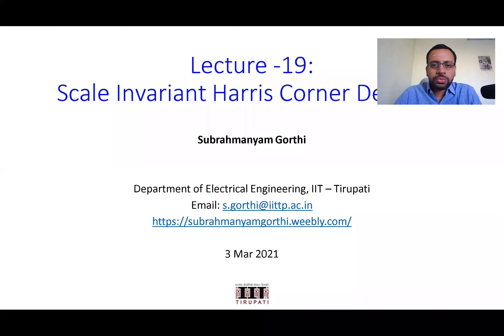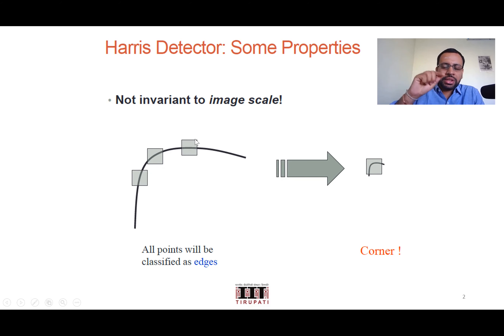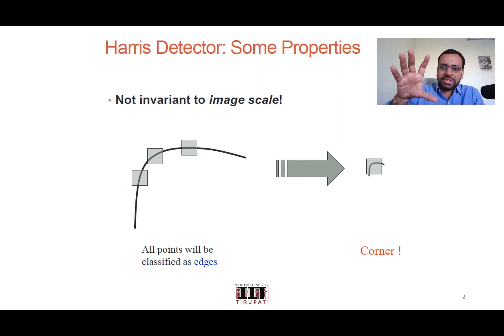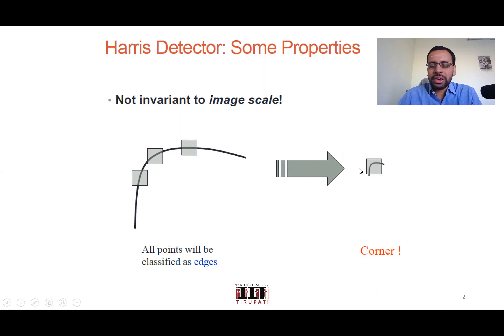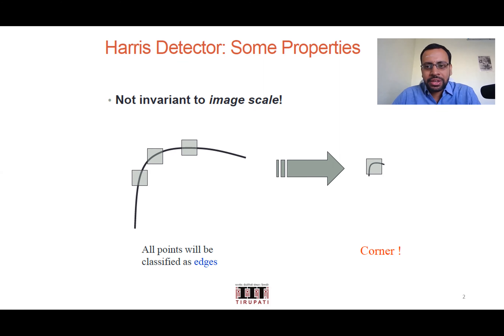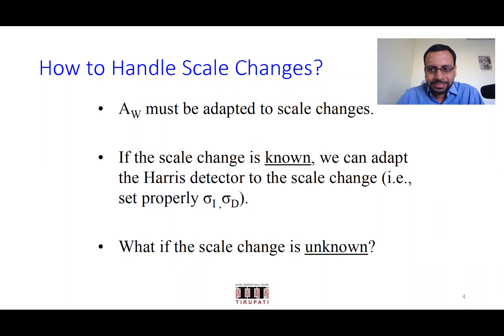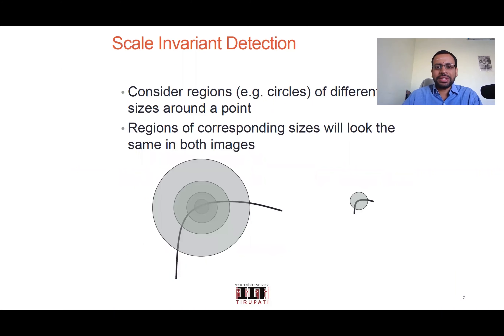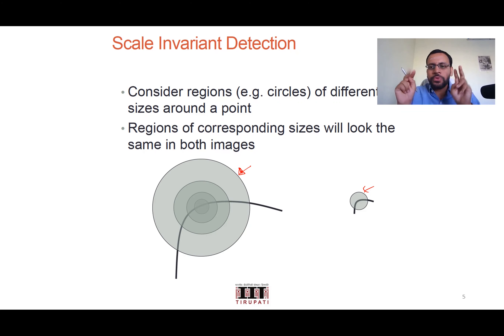L19 - Scale Invariant Harris Corner Detector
The slides and notes of this course can be downloaded

This video presents the scale-invariant Harris corner detector.